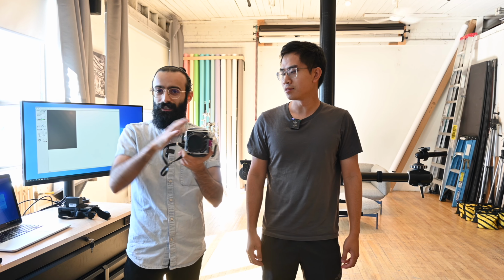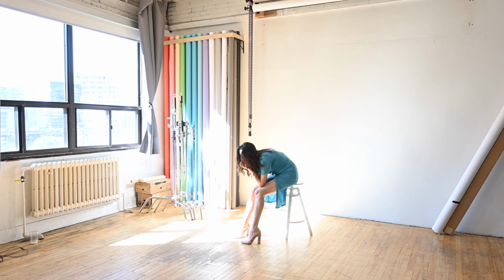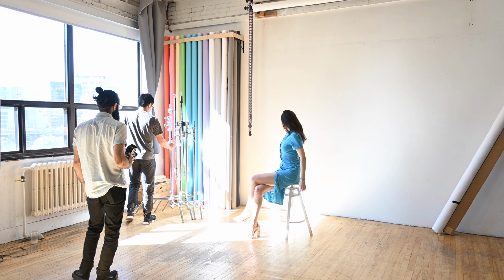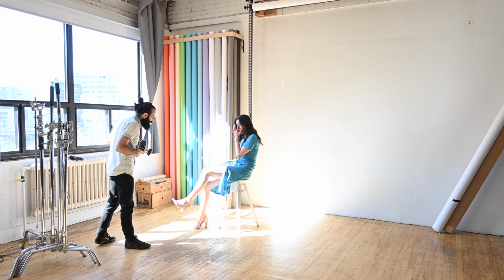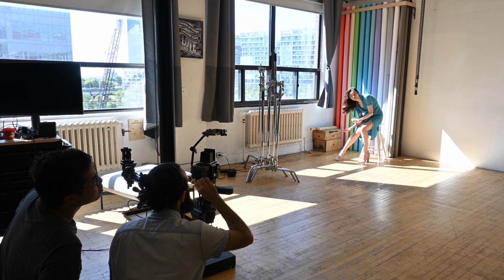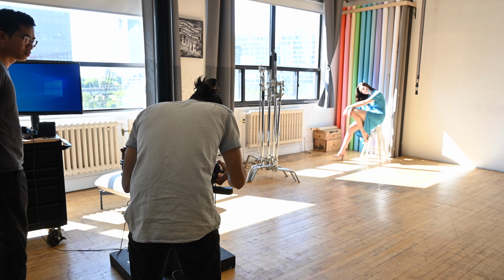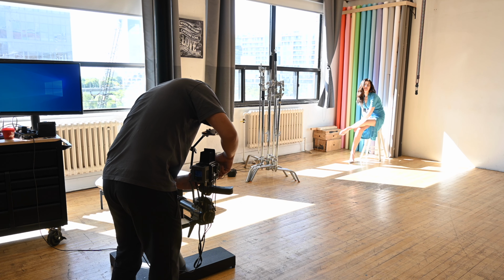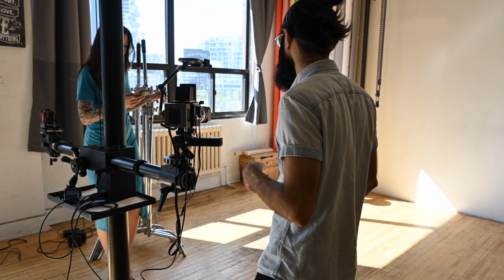Hasselblad Film VS. Digital (Hasselblad Imacon Iexpress)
In this video we'll be taking a look at the Hasselblad Imacon Express, a digital back for that pairs with the Hasselblad film cameras. We photographed in with a variety of lighting both on film and digital.  A huge thank you to Martin for putting the opportunity to play with this awesome piece of gear. Thank you to Studio 311 for hosting us as well.